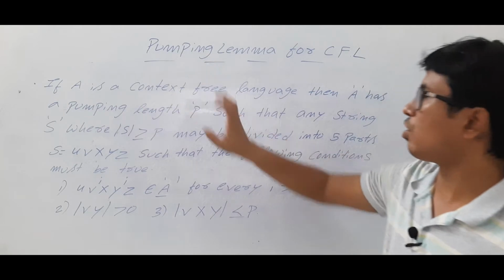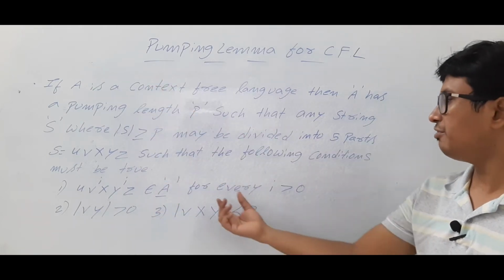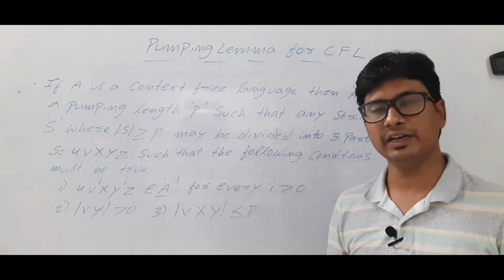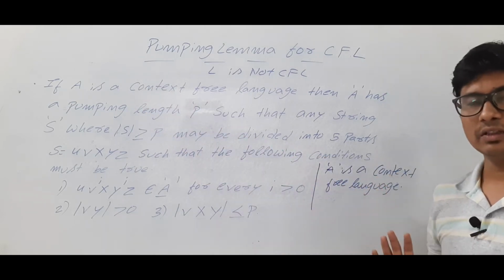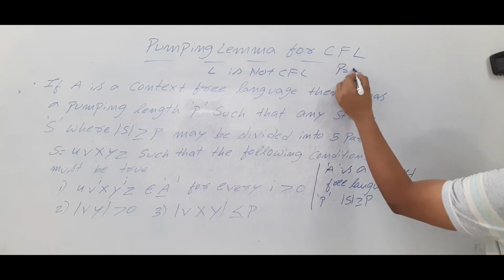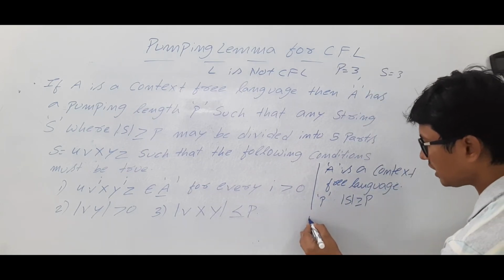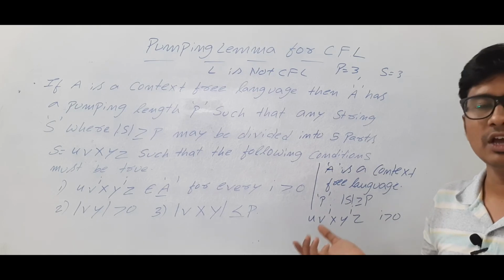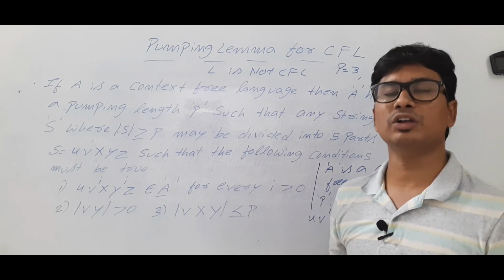L 93: Pumping Lemma for Context free Language in TOC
In this video, i have discussed pumping lemma for context free language.